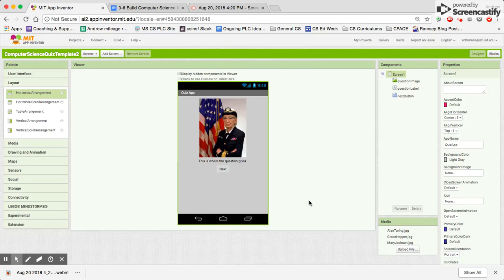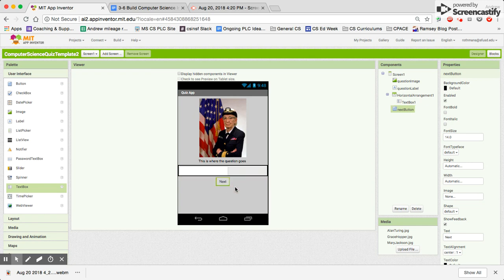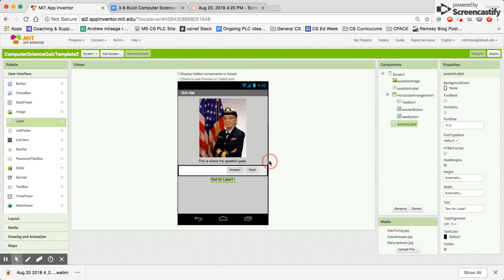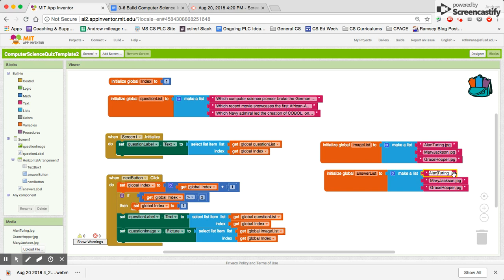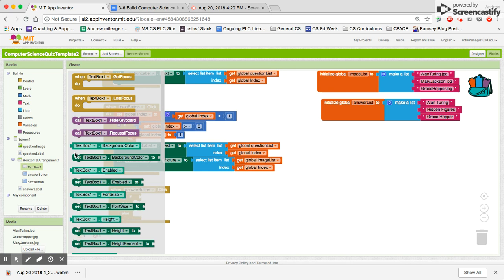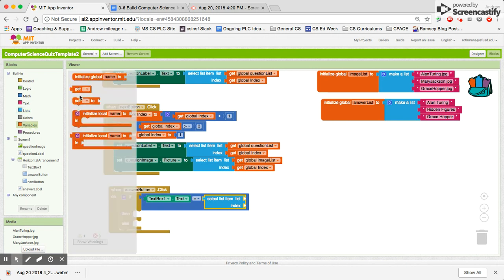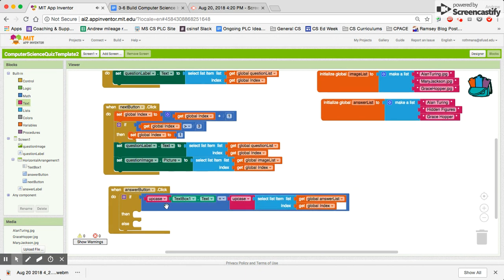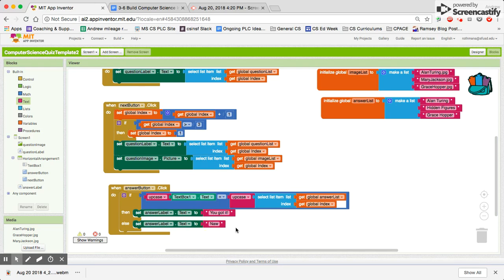Computer Science Innovators Quiz Part IV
Tutorial for CSinSF Course 2 Unit 3-6